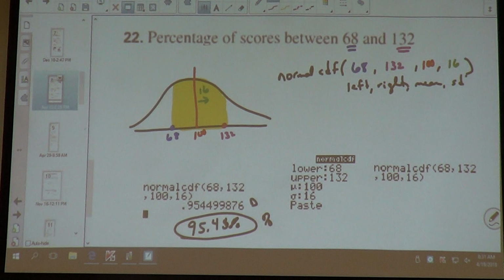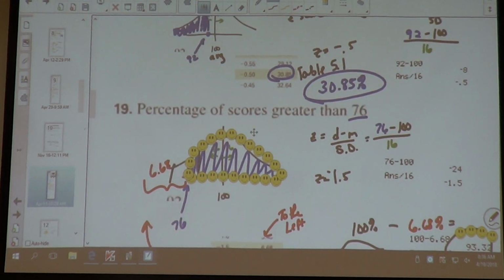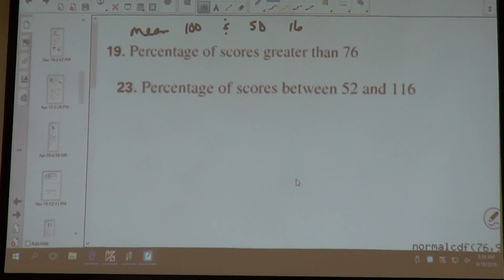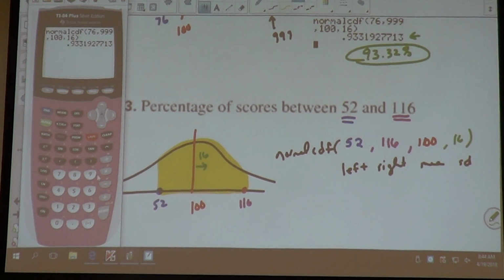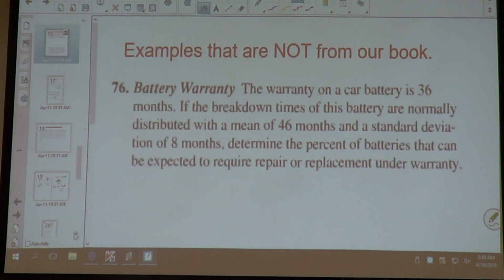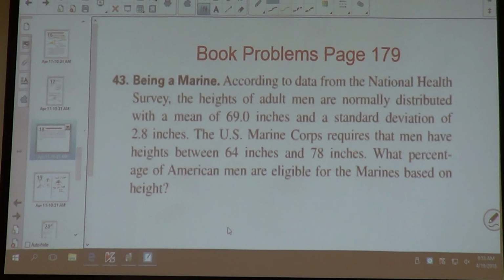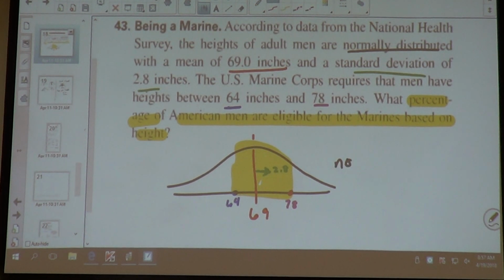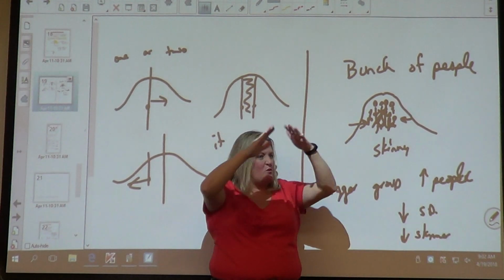4-19-18 Mat 107 End of Chapter 5 Mrs. Cooper Part 2